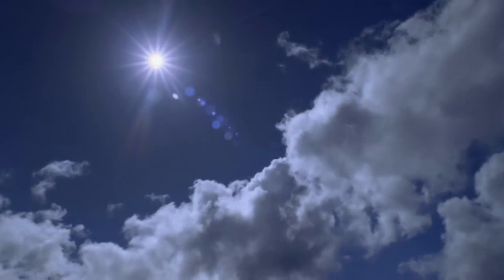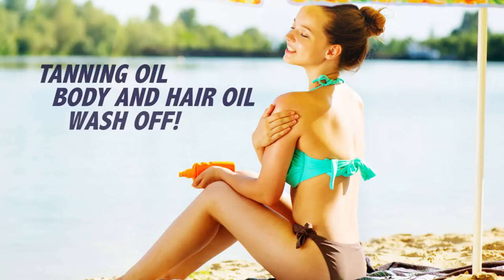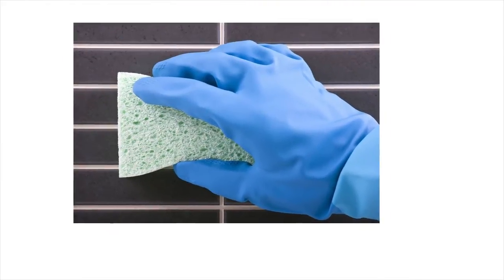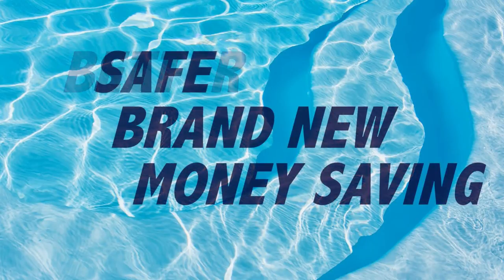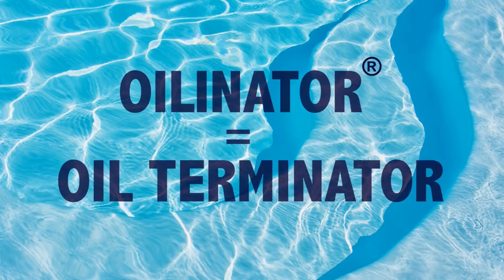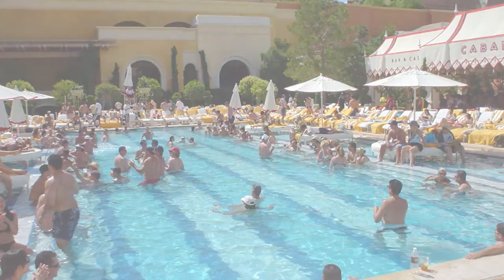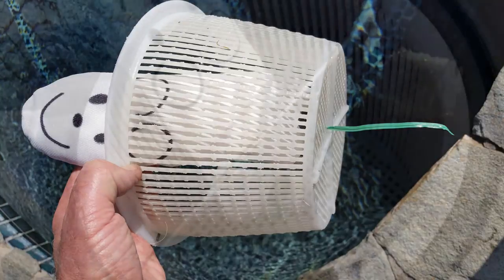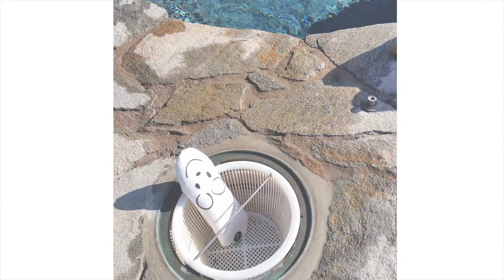New Oilinator Pool & Spa Saver Mouse® by Monarch Green, Inc.®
- If you are looking for an easier way to clean up after a gasoline spill, diesel spill, or oil leak, Monarch Green, Inc.® has the unique absorbent products you need. Monarch Green is answering the world’s demand for environmentally-friendly, technologically-advanced, cost-effective, nontoxic absorbents for hard-to-contain spills. The company re-purposes industrial products into absorbent products under the brand names of Oilinator®, Protector™ and IncrediSorb®. Available products include high capacity absorbent mats, bilge boom socks, flexible booms, drum toppers, emergency spill kit, and spill prevention products never before seen on the market. Strong enough for spill containment during the 2010 Gulf Oil Spill, their products are also used by the automotive do-it-yourself market for fuel spill or transmission fluid clean-up.